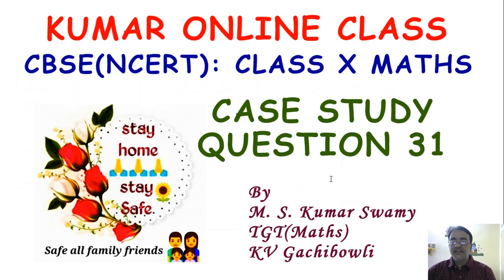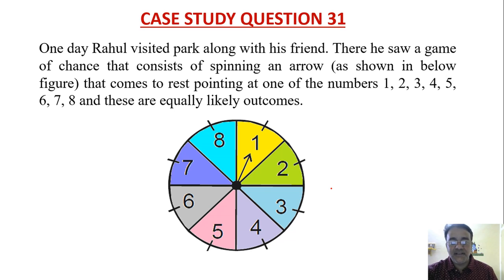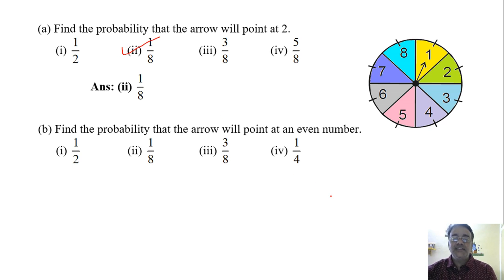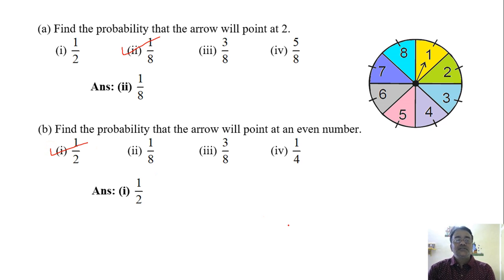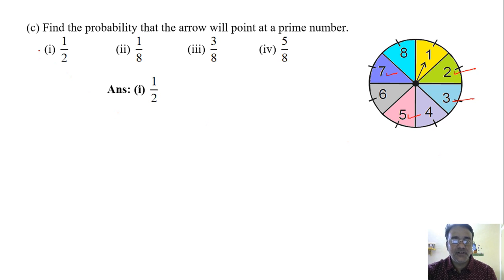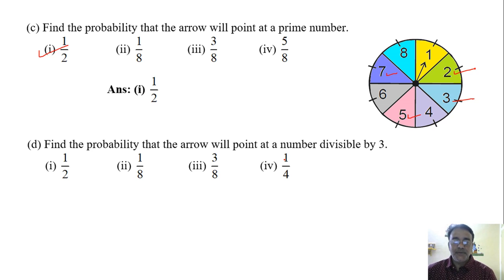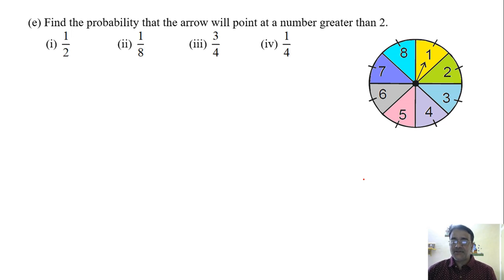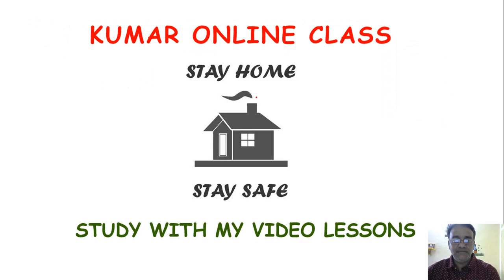Maths Class X Case Study Based Question 31 (Case Study Based Question Series)